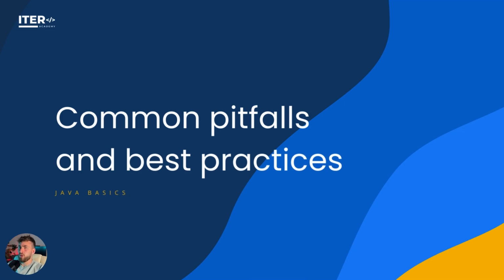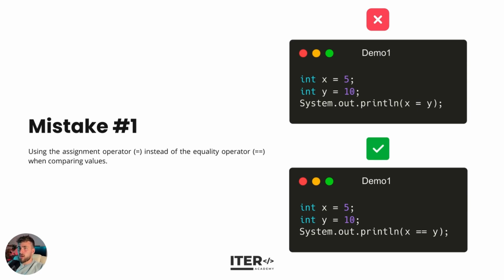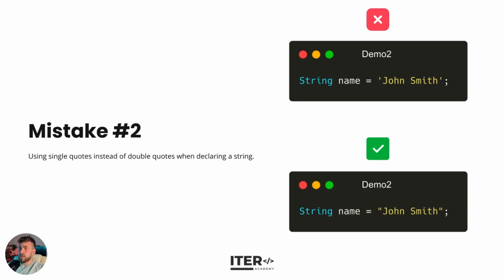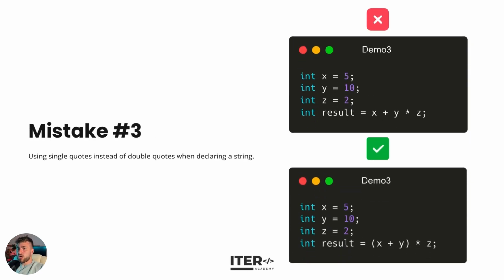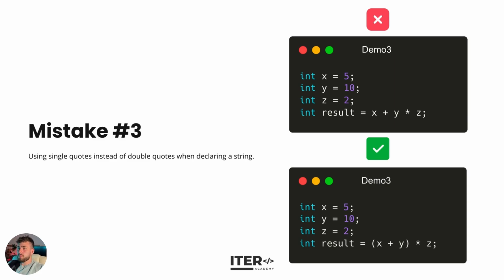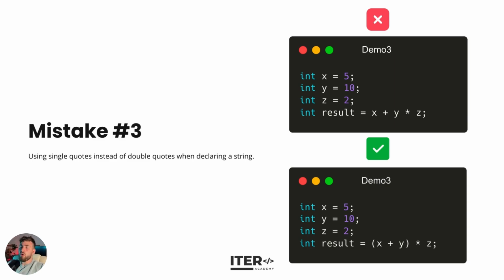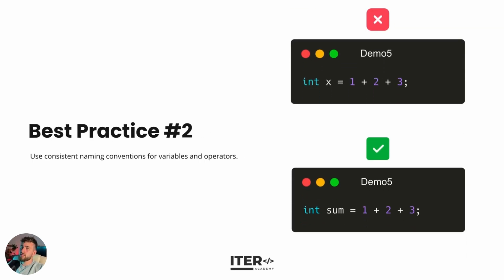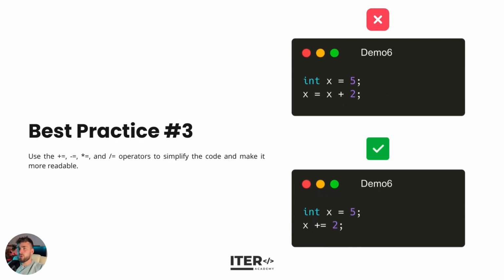Java Basics in Practice (2025) - #16 Common pitfalls and best practices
Agenda:
- Common mistakes when using operators and expressions
- Best practices for writing clear and efficient code using operators and expressions